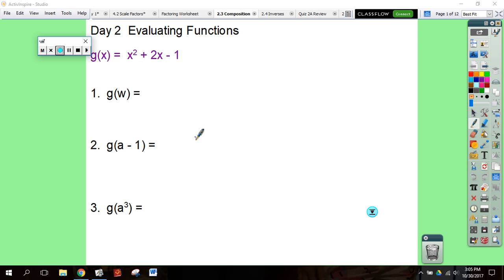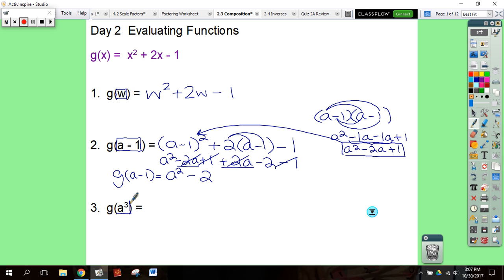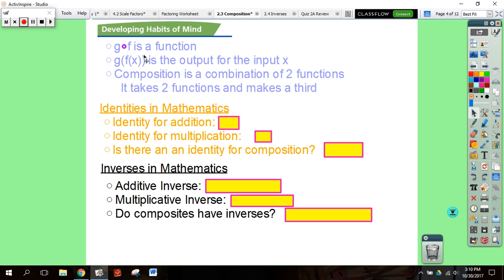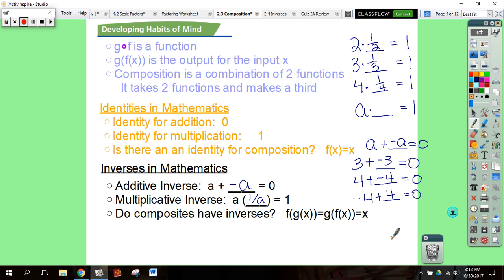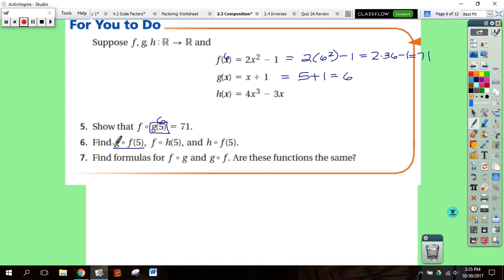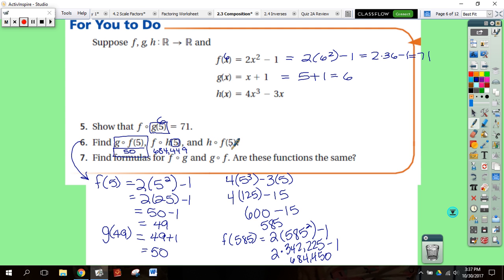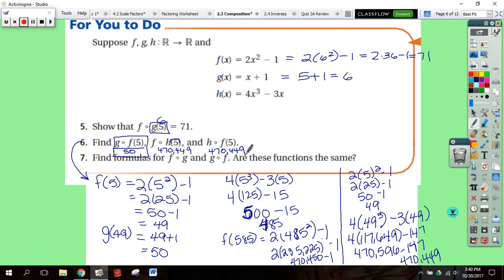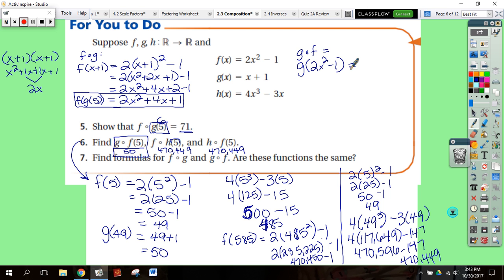Oct 11 Notes 2 3 Compositions